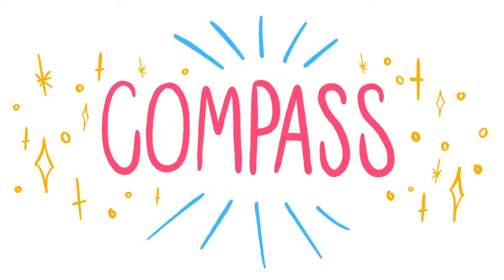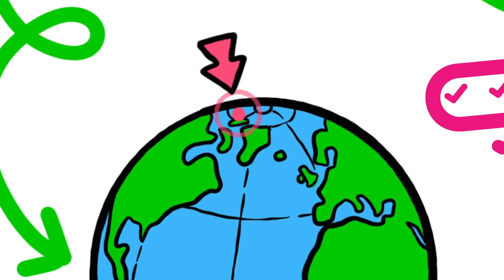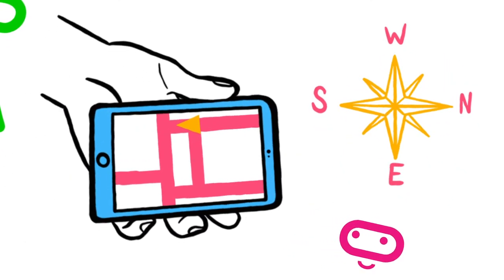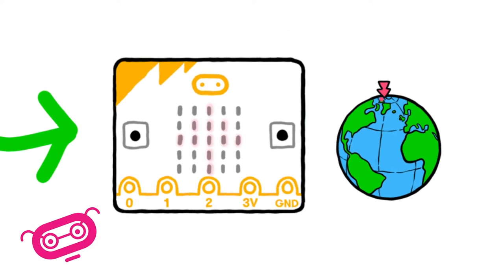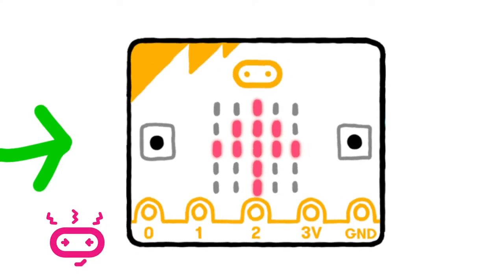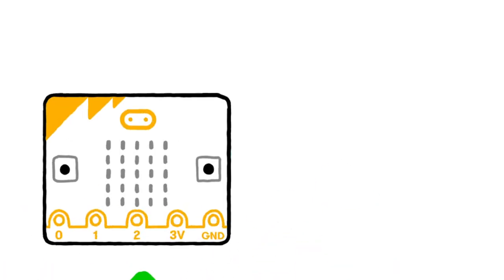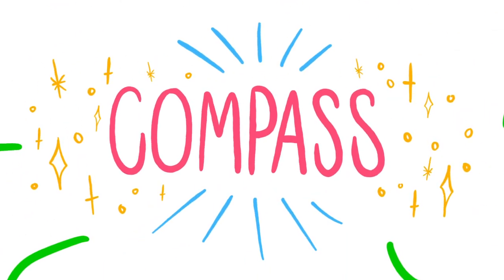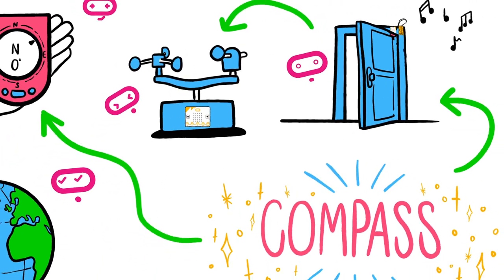micro:bit compass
The BBC micro:bit has a built-in compass. This video explains how you can use it in your projects.